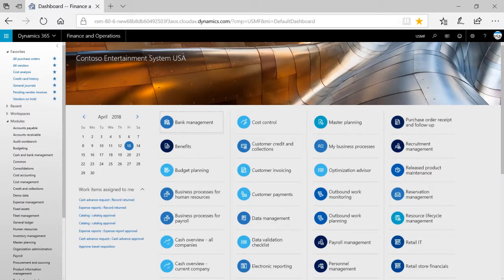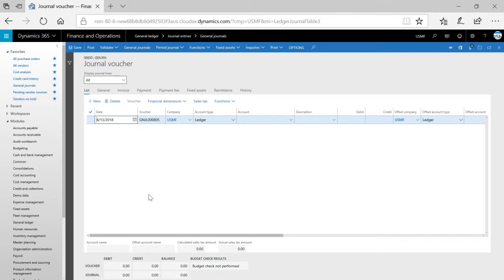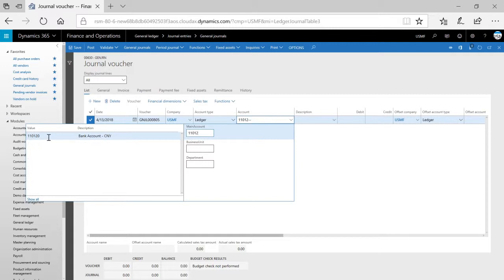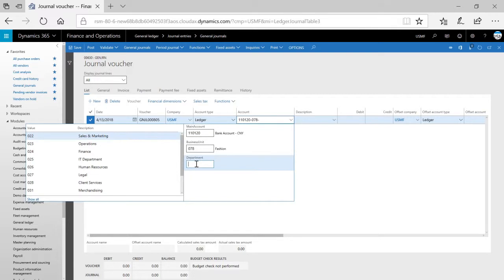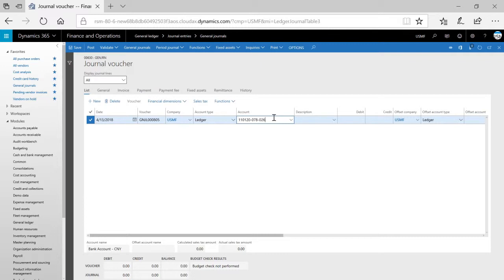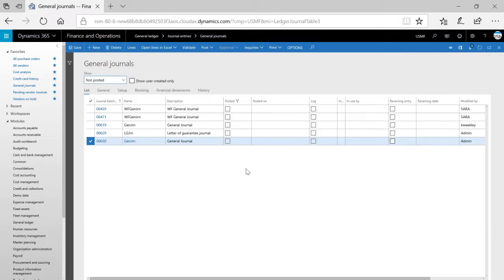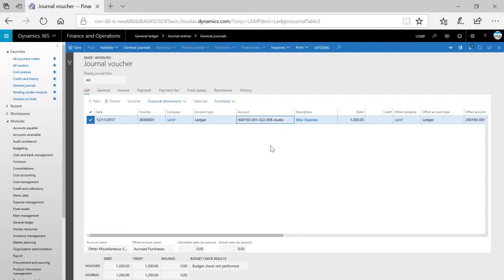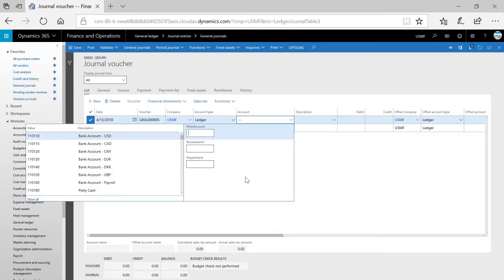Dynamics 365 for Finance and Operations - Use the Segmented Entry Control